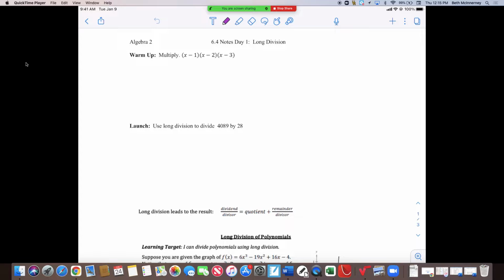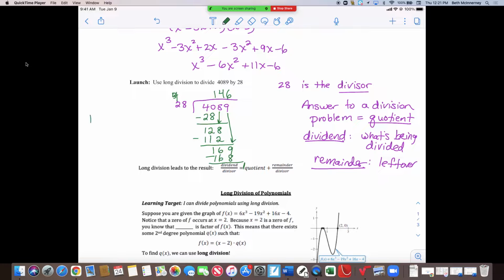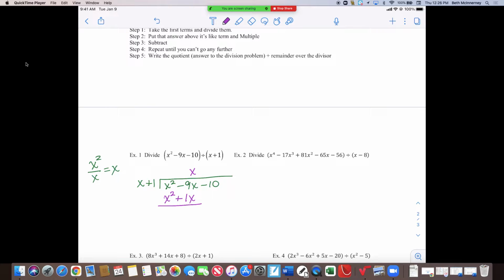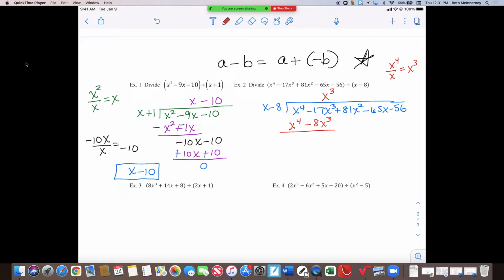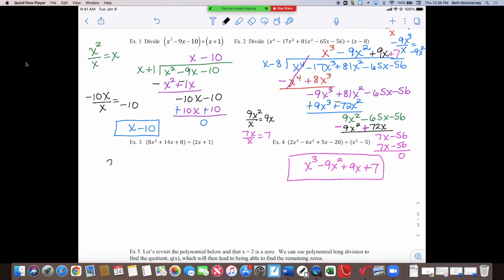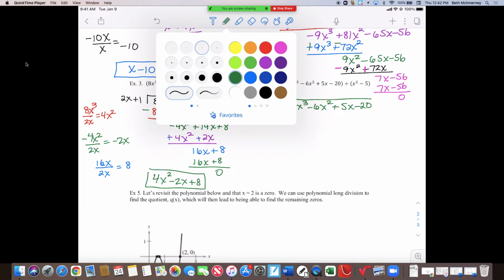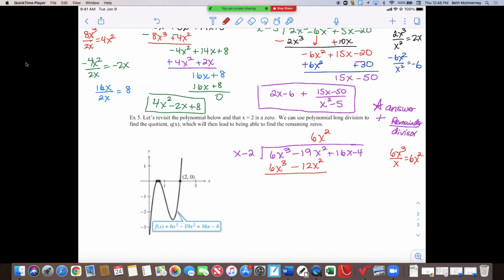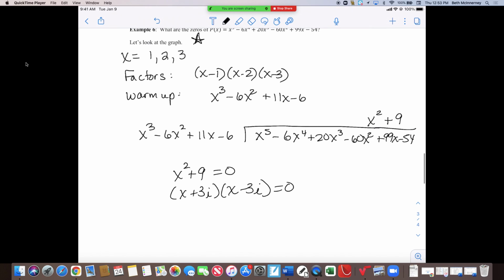A2 6.4 Long Division Video Day 1